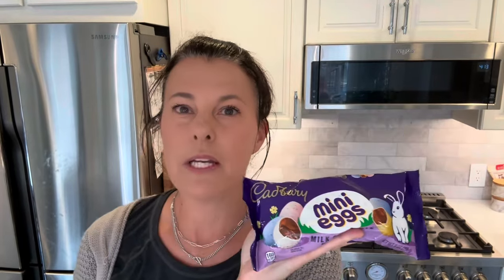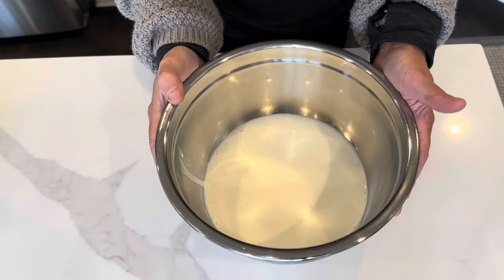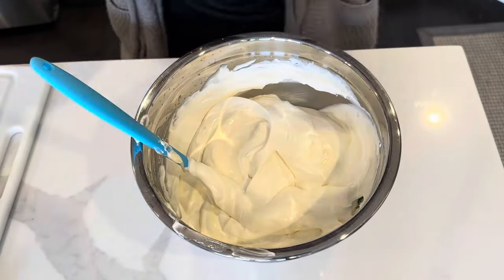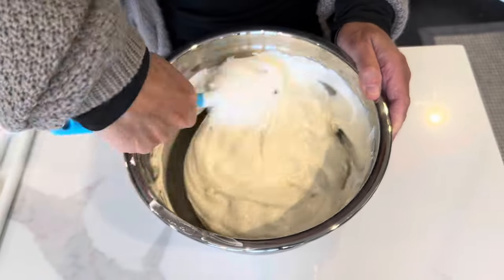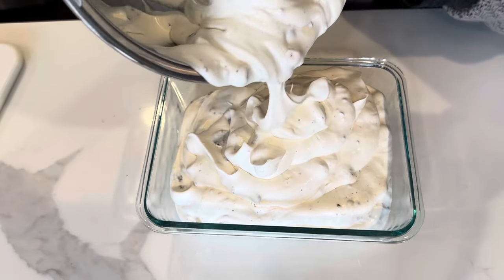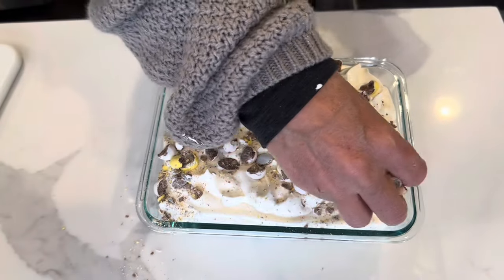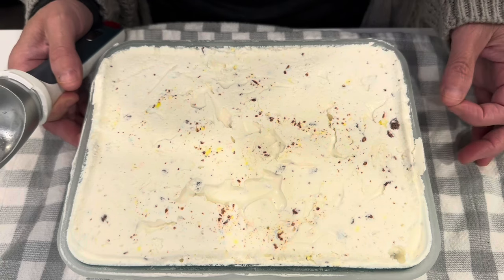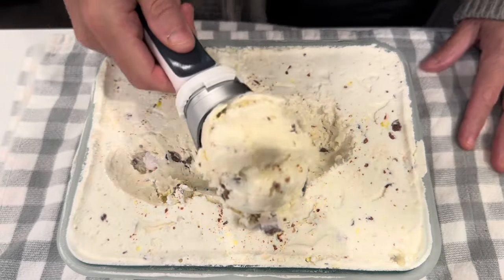EASY NO BAKE dessert!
Easy, 3 INGREDIENT no bake dessert! Make this spring treat for Easter and all summer long! This super easy ice cream dessert will be one of your favorite go-to's for any occasion!

INGREDIENTS
2 cups heavy whipping cream
1 can sweetened condensed milk
1 package Cadbury mini eggs (or your favorite ice cream additive!)

Optional:
1/4 sugar
1 teaspoon vanilla extract

3 tbls Scoop

15 Gallon Grow Bags, Tan

10 Gallon Grow Bags, Green